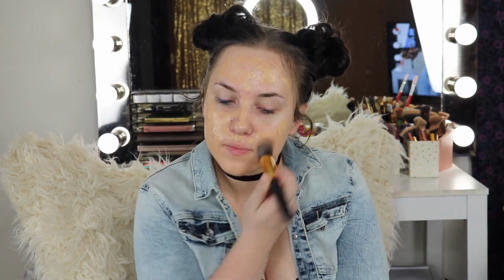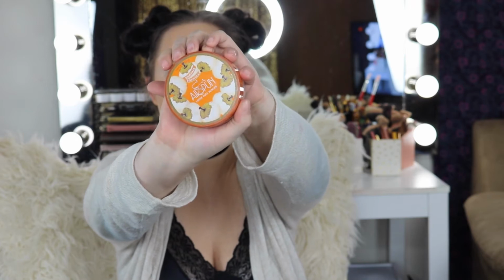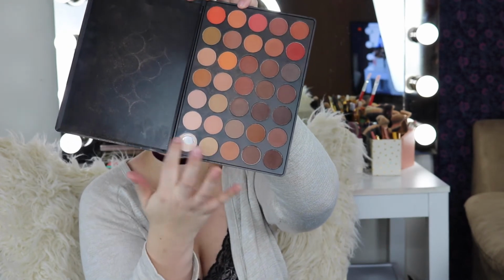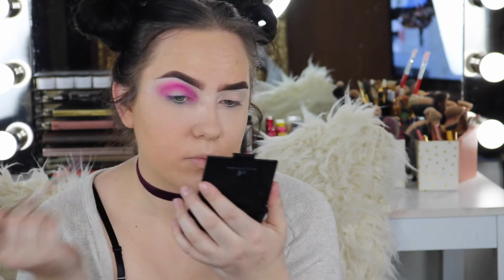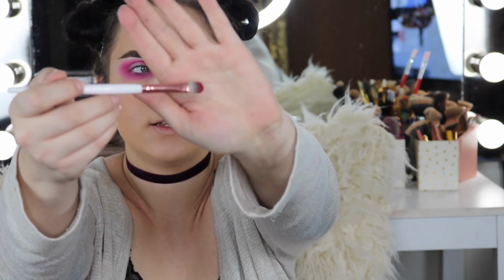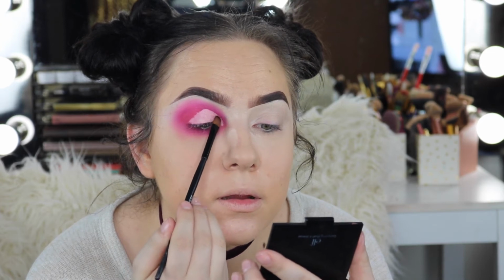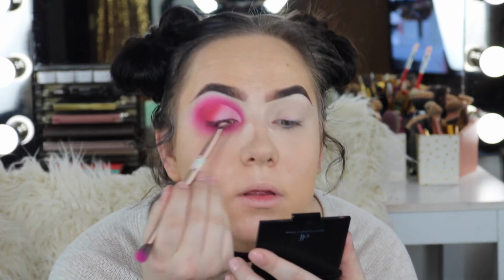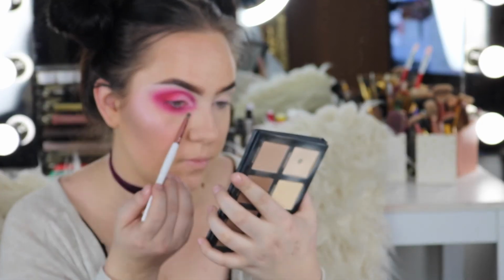VALENTINES DAY INSPIRED TUTORIAL | MUAshley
HEY EVERYONE!!!

New video is up! Who is ready for Valentines day?! Personally i'm just excited for 50 Shades Freed (lol)